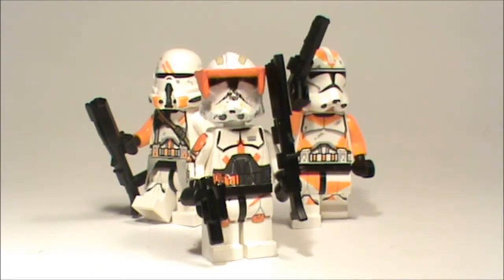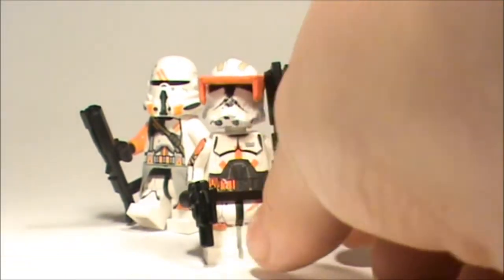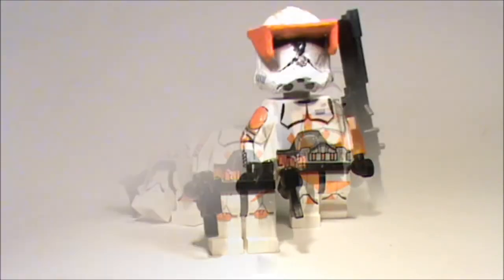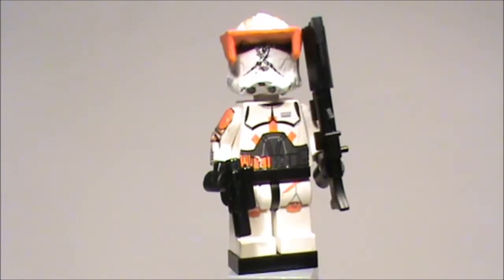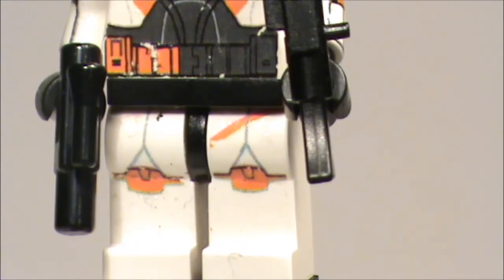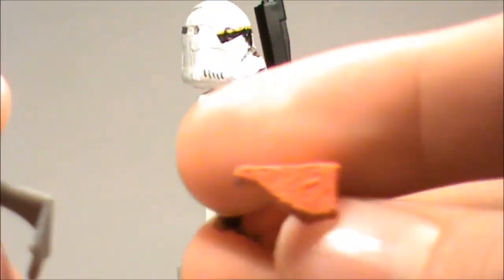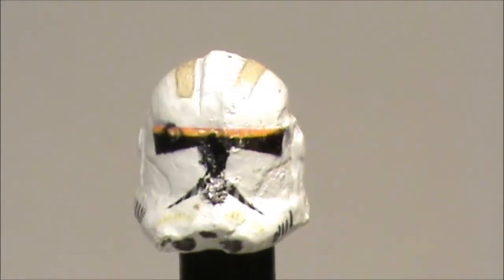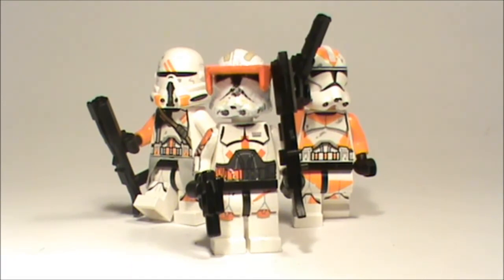commander Cody | custom showcase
My journey has come to an end: commander Cody is done! Welcometo this brand new custom showcase! Check this video to see the magic of this beautiful custom commander Cody! Detail is my first priority, and that has certainly succeeded in this beautiful figure. His custom casting helmet is also worthwhile, and cost only one dollar!

Decals by Agentsarr (flickr)